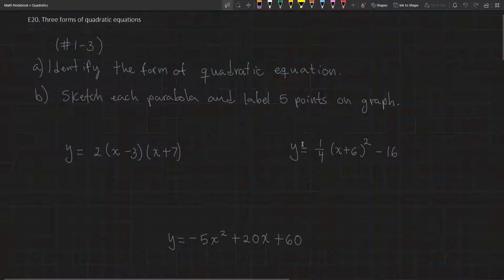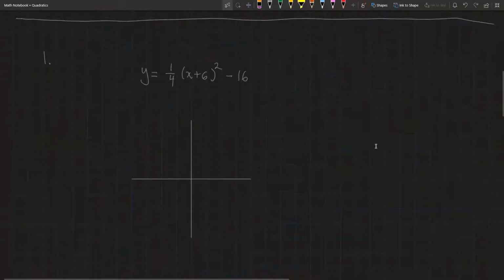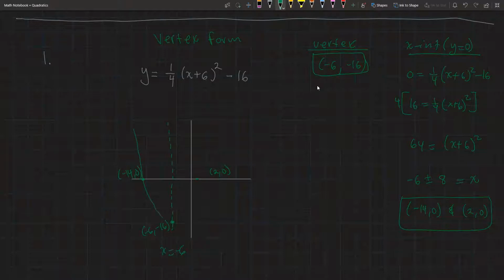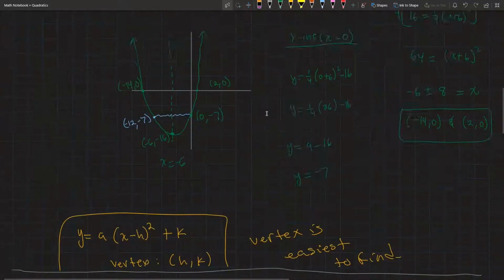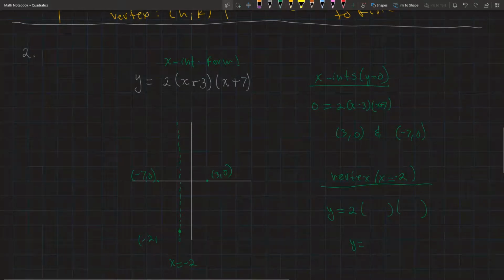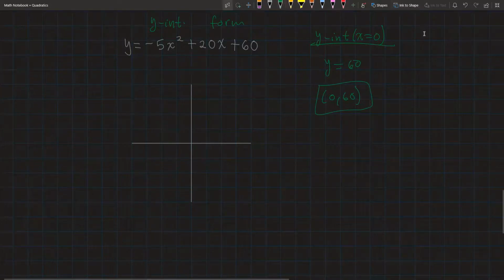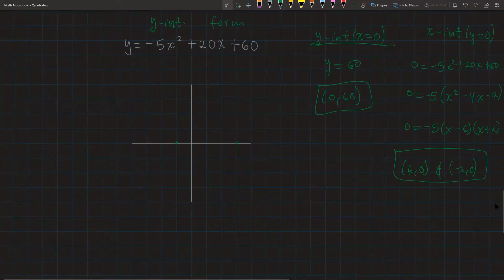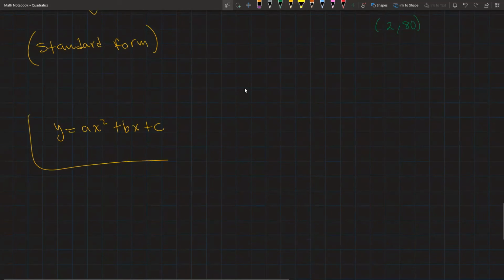E20 Three forms of quadratic equations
The formulas for Vertex form, Factored form, Standard form are written in this practice. Can you identify each form? Also, provided are three examples of sketching quadratic graphs that have either a vertical stretch or a vertical compression.